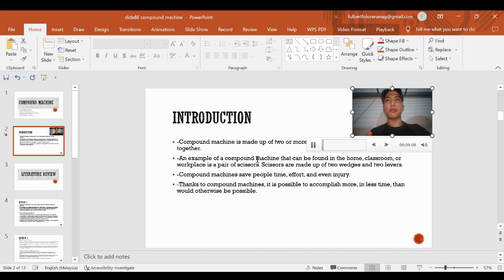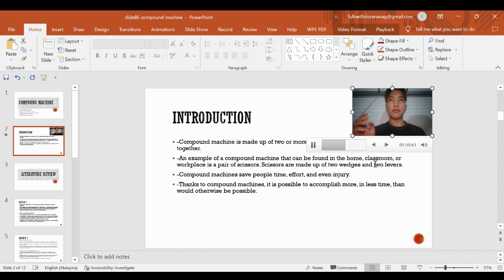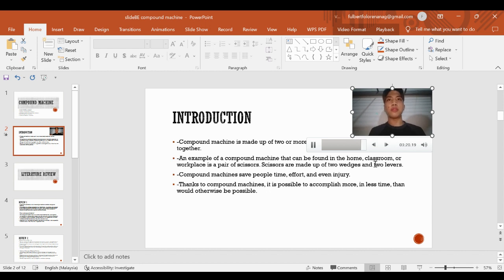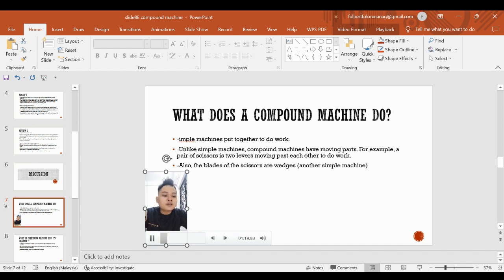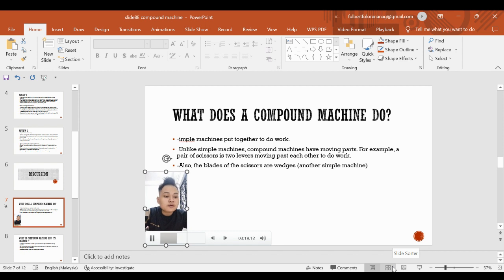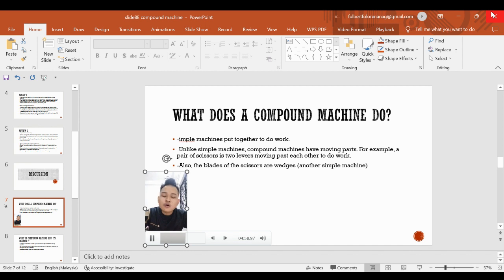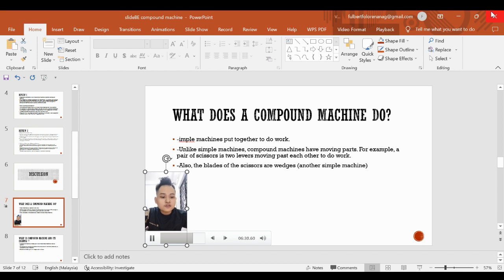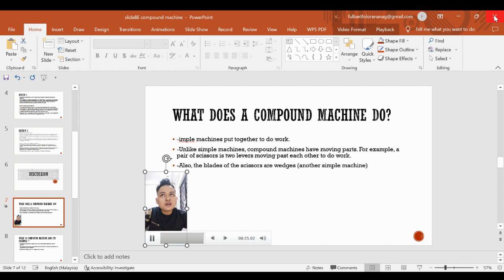Untitled Oct 31, 2022 12 04 AM